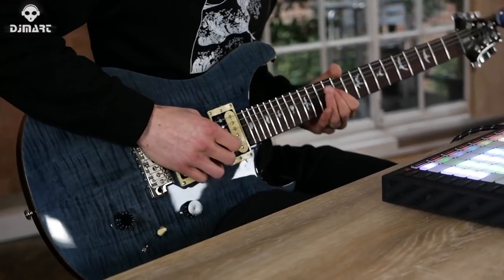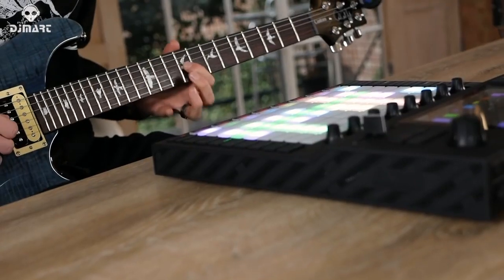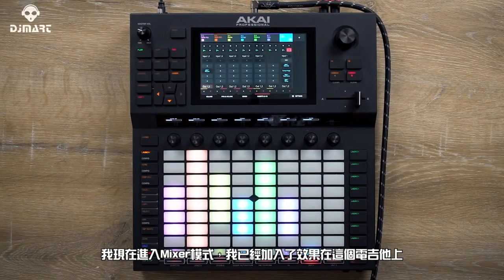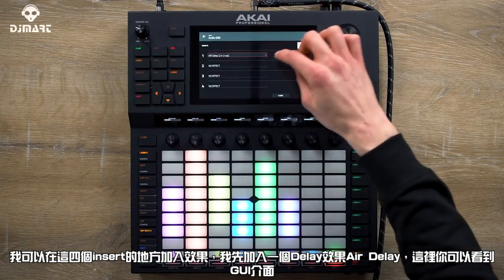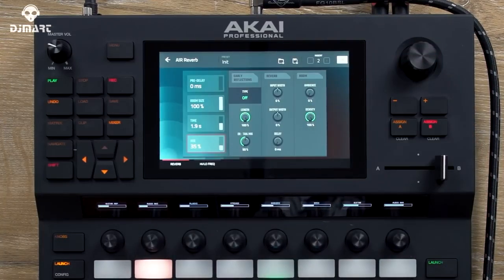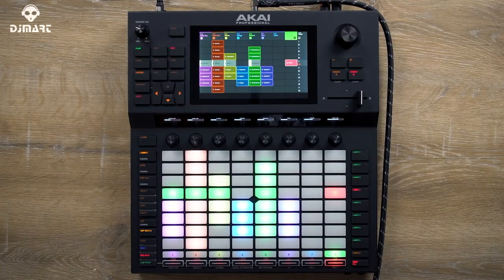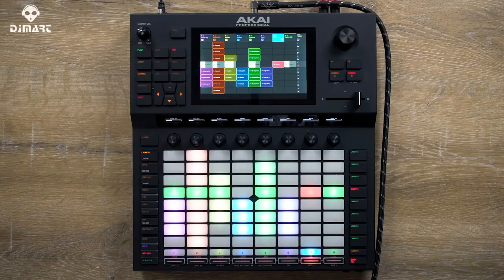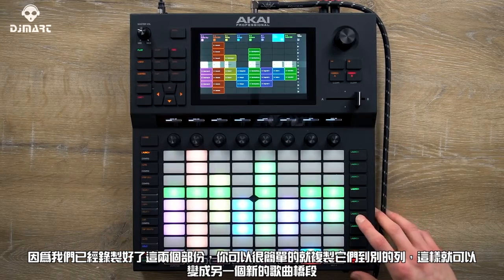ＡＫＡＩ Force Live Looping使用教學